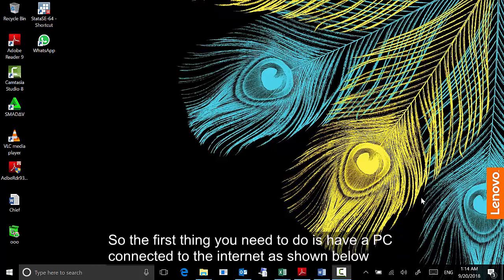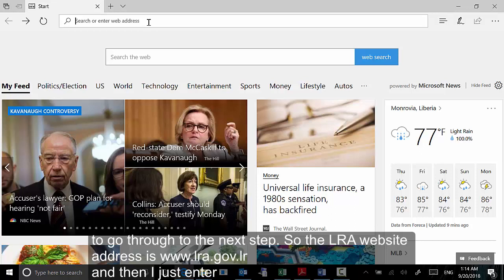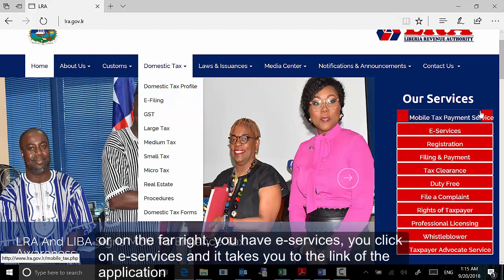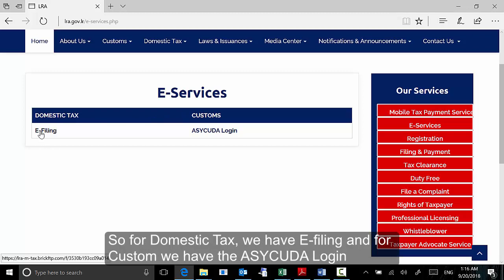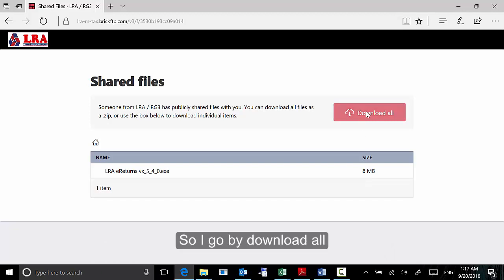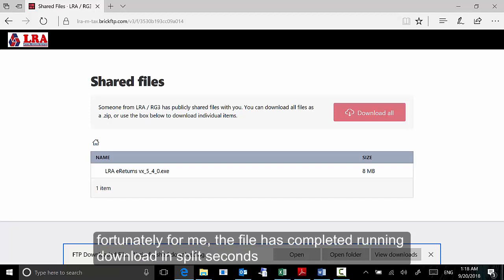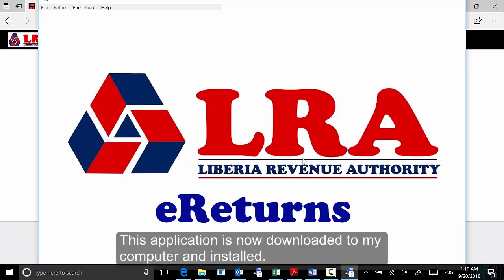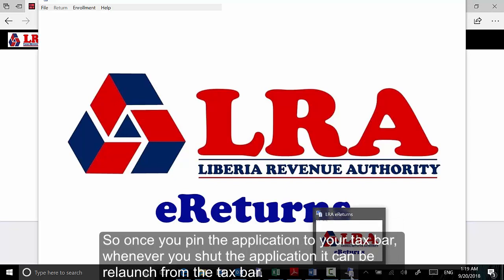e- Filing Download and Installation Video Tutorial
Learn the easy procedures of e-Filing, just download to your desktop and install the eReturns Application and follow the step by step guide.